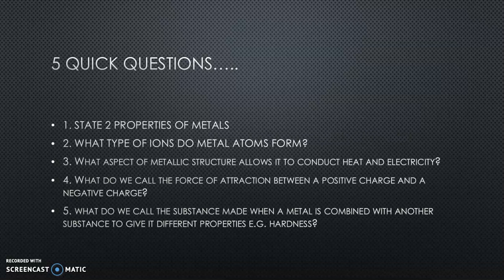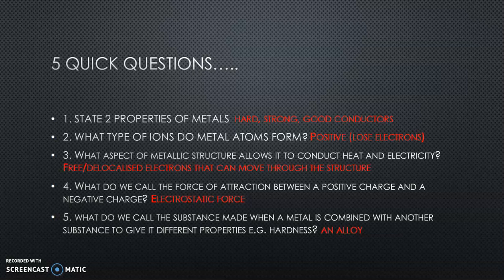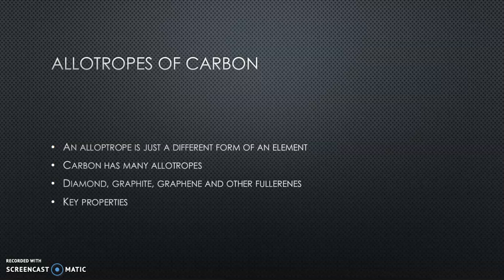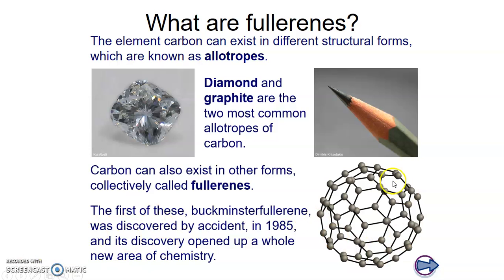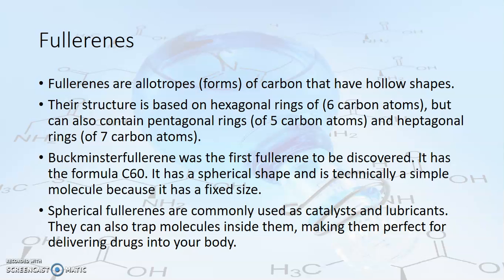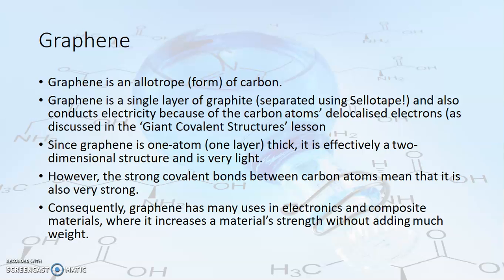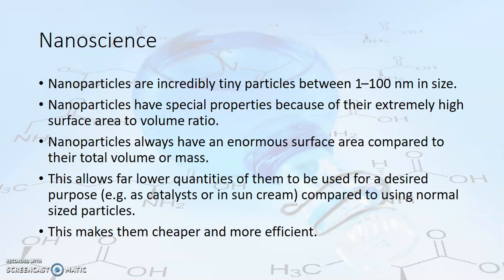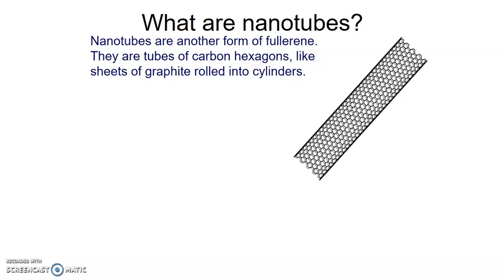Triple Science Chemistry Week 5 Lesson 1 Allotropes